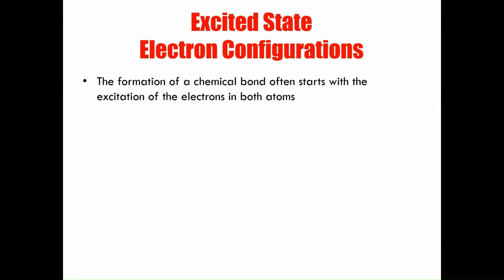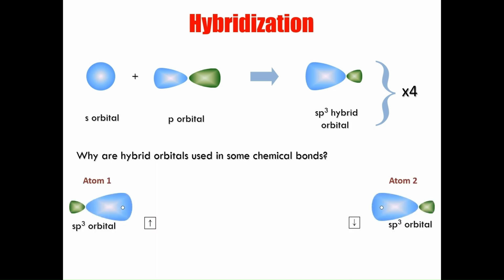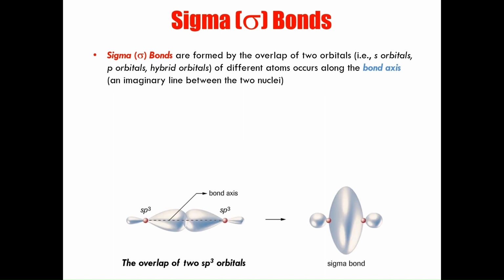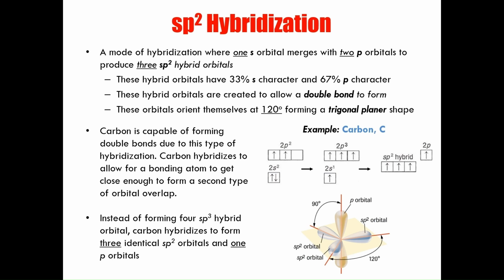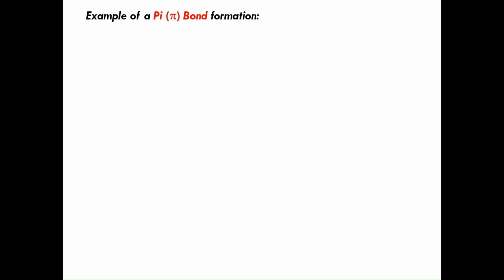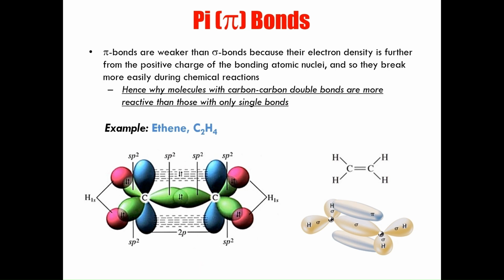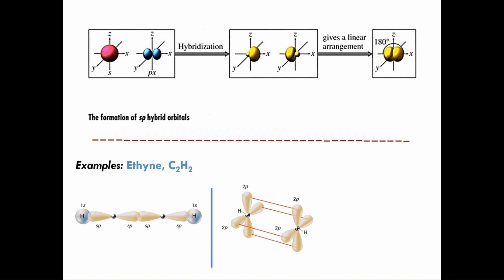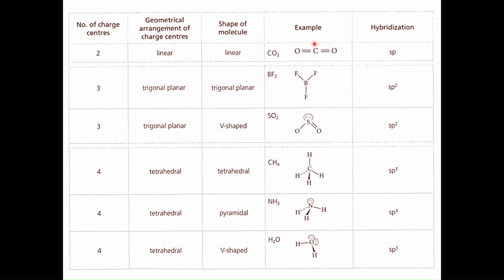Orbital Hybridization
Hybridization is a crucial model that helps us understand the behavior of atoms and molecules. It describes the mixing of atomic orbitals to form new hybridized orbitals in molecules, resulting in different energies and shapes. This concept is essential to understanding the shapes and bonding of molecules. Hybridization is an expansion of VSPER theory, as it allows us to predict the geometry of molecules and the types of chemical bonds they can form. In this video, I explore the basics of orbital hybridization, including the types of hybrid orbitals, how they are formed, and their role in chemical bonding. If you have not yet watched my video on VSEPR Theory, it is recommended that you do so first to fully understand this material. You can find a link to that video below.